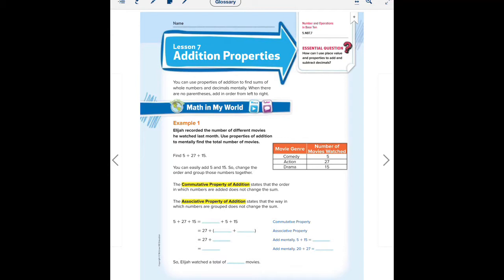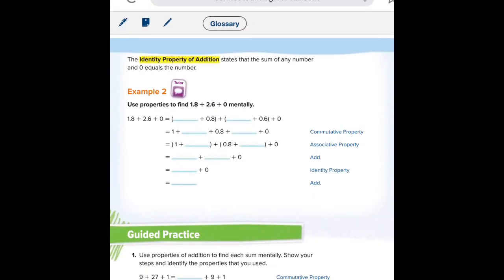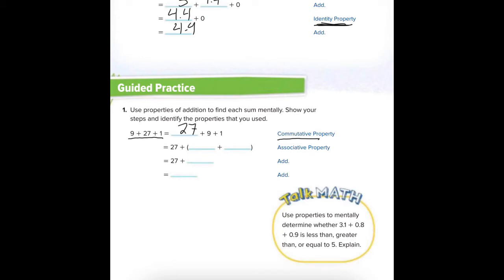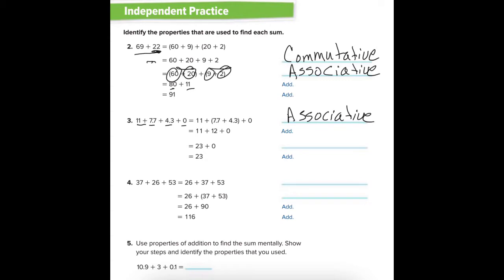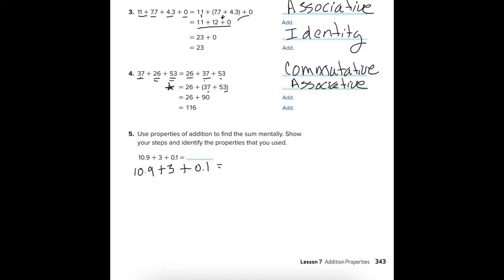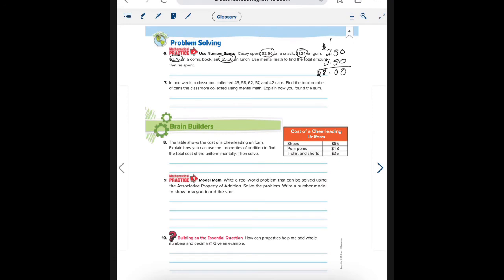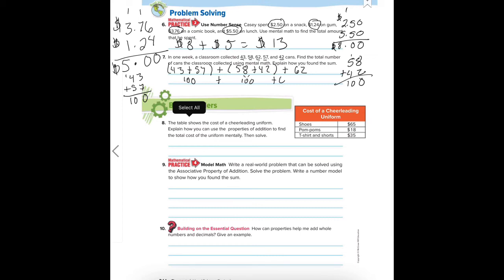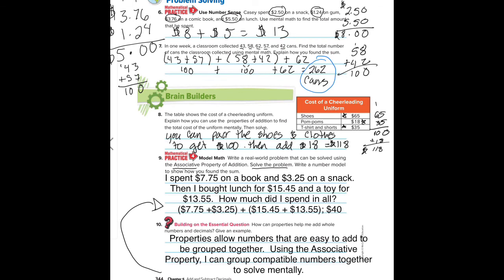Chapter 5, Lesson 7, Guided Practice